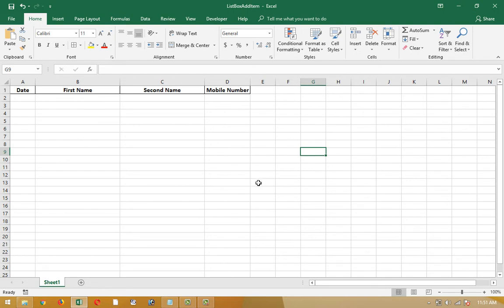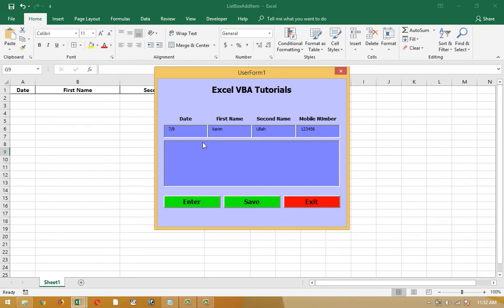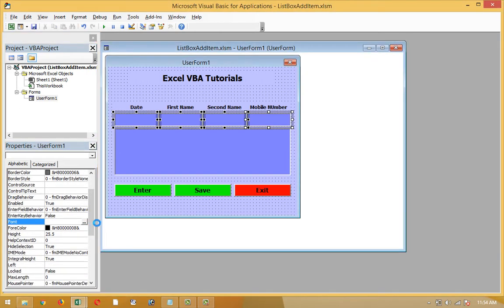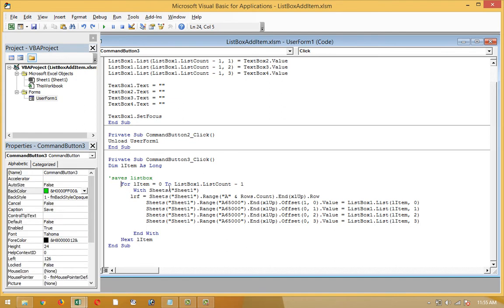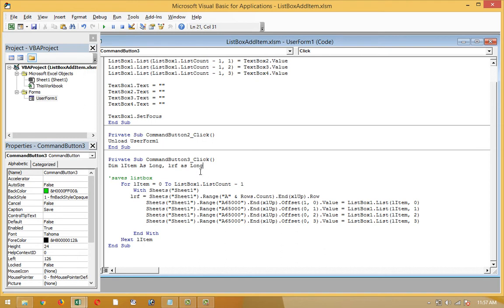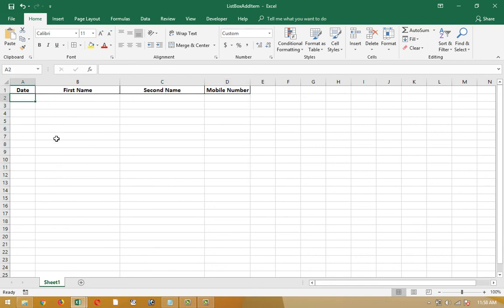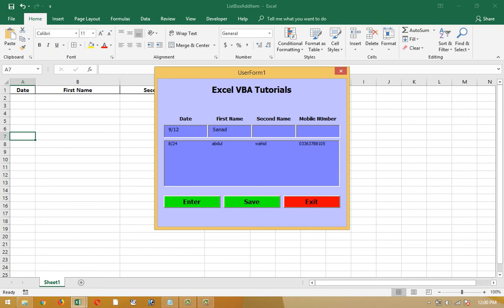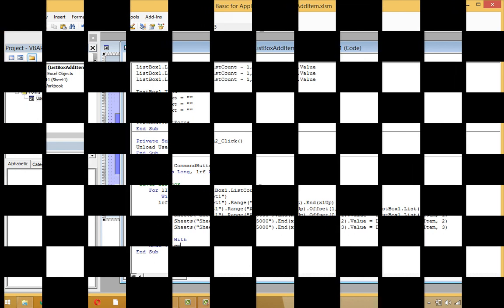Transfer Data To Worksheet And Clear Listbox Excel VBA